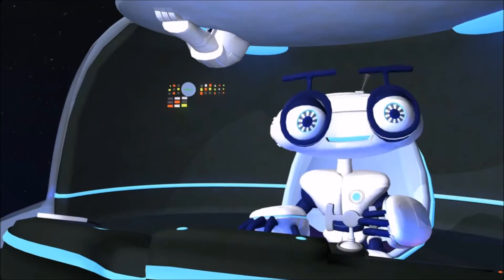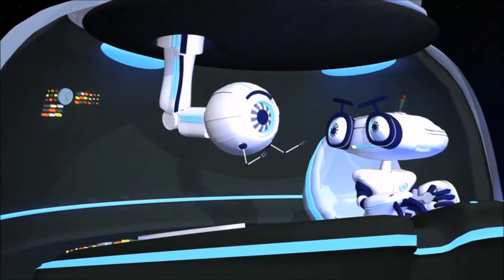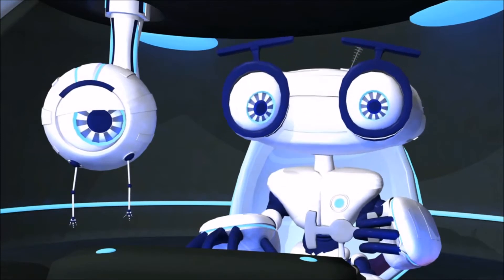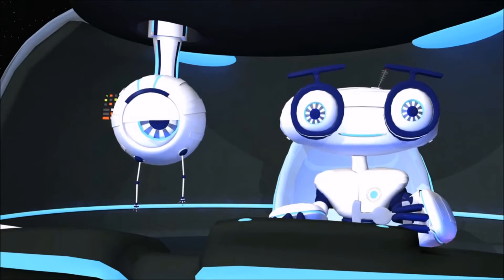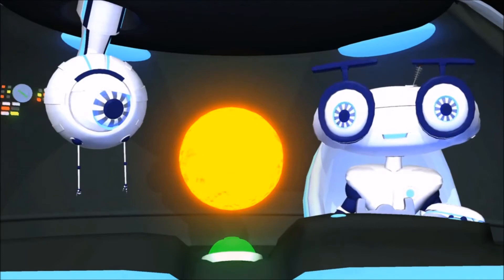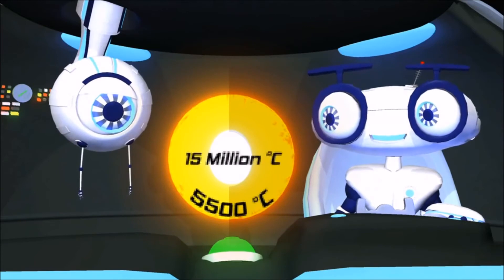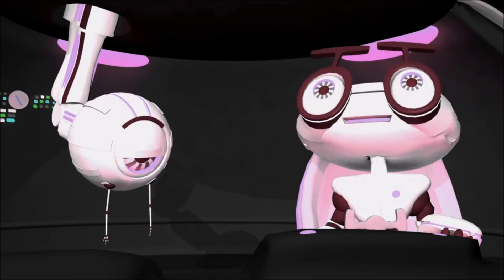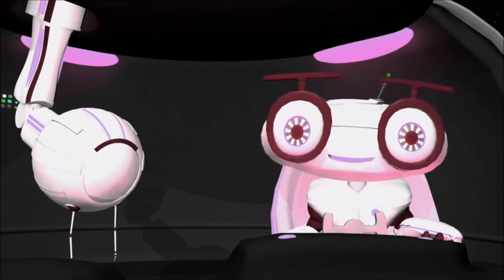Outer Space for kids - About the Sun with Nurd and Dottie- Educational Cartoon for Kids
Astronomy and Space for Kids - Space Exploration for kids About the Sun with Nurd and Dottie- Educational Cartoon for Kids
Greetings Space Cadets! Do you want to learn how the Sun works? Let's go on an adventure with Nurd and Dottie to find out! Learn about the Sun with Nurd and Dottie - Astronomy and Space for Children - What is nucualr fusion?